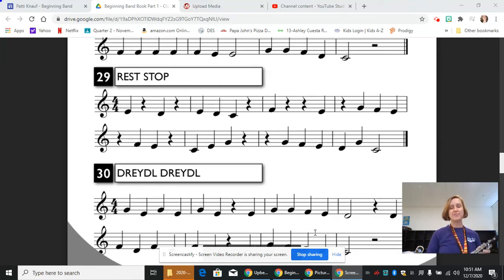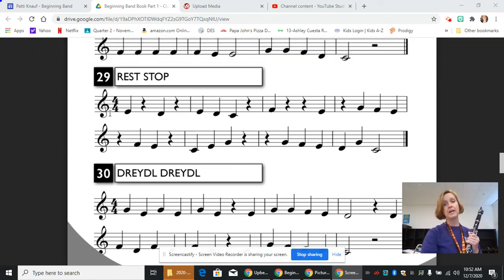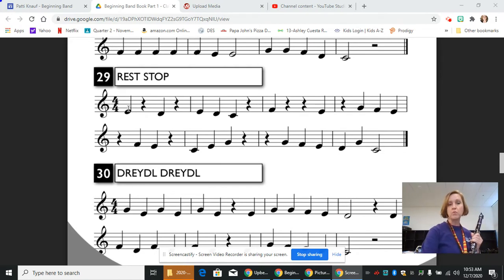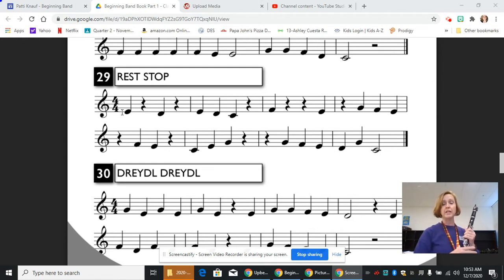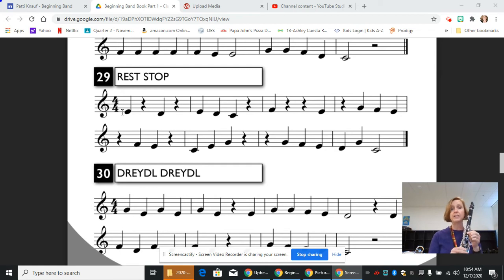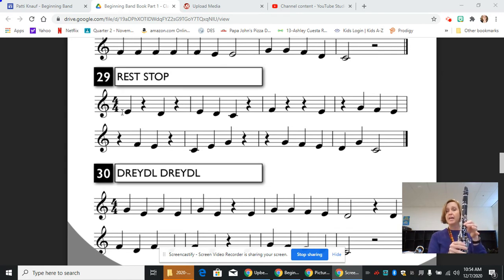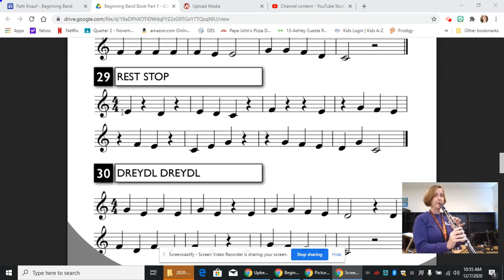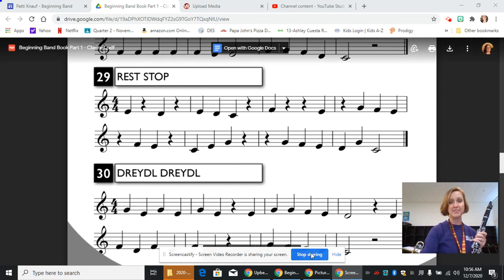Clarinet Lesson Line #29